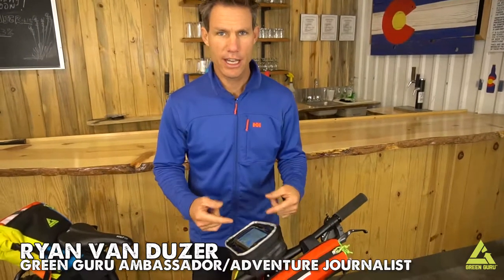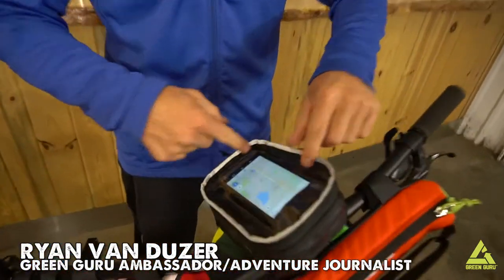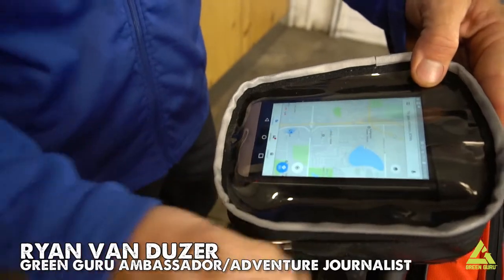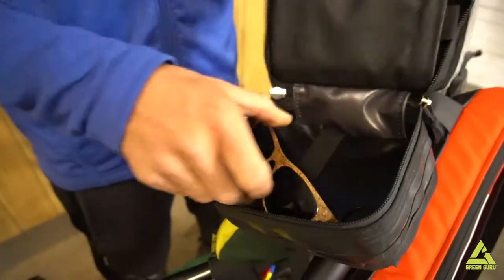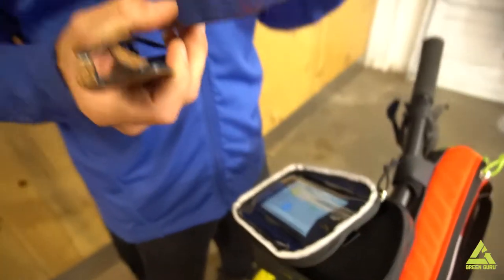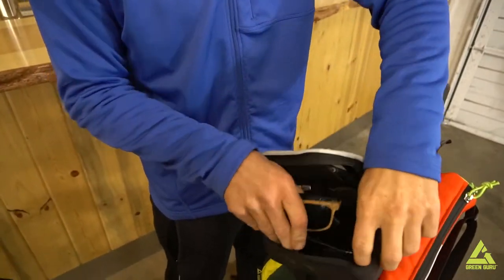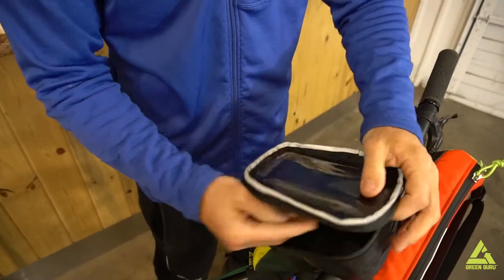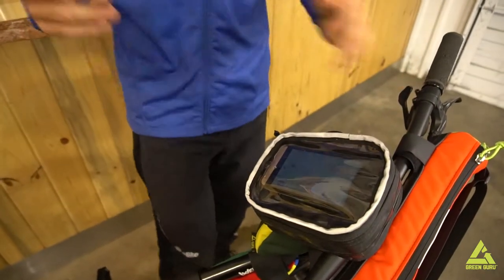Green Guru Gear Dash Handlebar Stem Bag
The Dash is designed to keep your phone, GPS, or map within easy reach on your bike. Maps and smartphones can be viewed through a clear window. Inside you can stash your lunch, shades, sunscreen, or a couple of beverages. Manufactured from upcycled bicycle inner tubes, this is a great accessory for any bicycle.